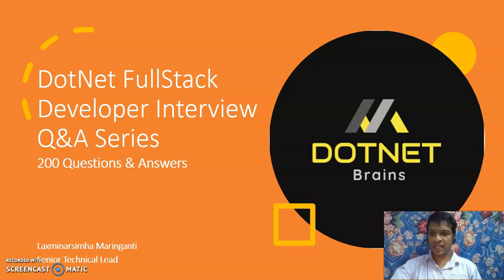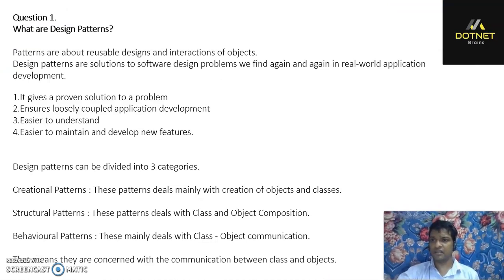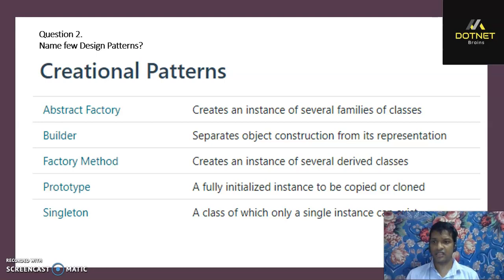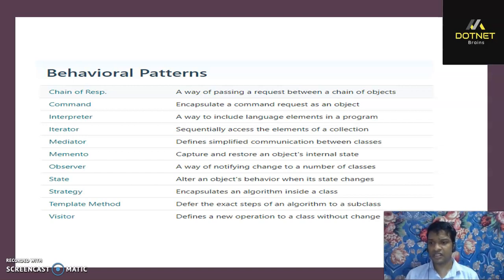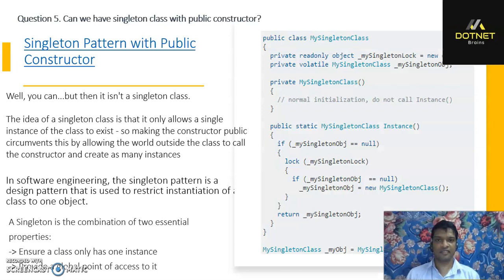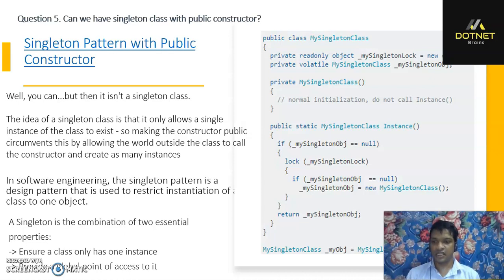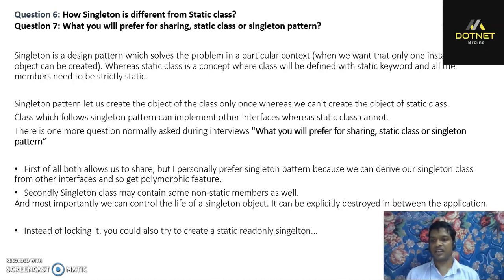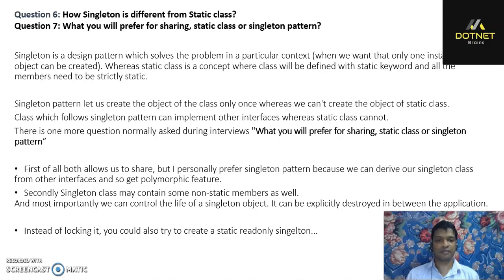DotNet FullStack Developer Interview Q&A Series || 200 Questions & Answers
Design patterns (20 Q&A)
.Net Core (20 Q&A)
Web API (20 Q&A)
Microservices (20 Q&A)
Angular (20 Q&A)
.Net Framework (20 Q&A)
Azure (20 Q&A)
SQL (20 Q&A)
Quality and Performance Questions (20 Q&A)

Question 1.
What are Design Patterns?
Question 2,3.
Name few Design Patterns?
Question 4. Why is the Singleton pattern considered to be an anti pattern?
Question 5. Can we have singleton class with public constructor?
Question 6: How Singleton is different from Static class?
Question 7: What you will prefer for sharing, static class or singleton pattern?
Question 8: Why do we need Abstract factory design pattern?
Question 9: What is a Façade Design Pattern?
Question 10: Why "Service Locator" is an "Anti-Pattern" for Dependency Injection?